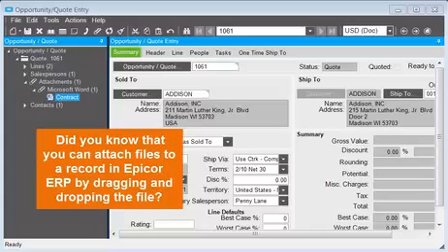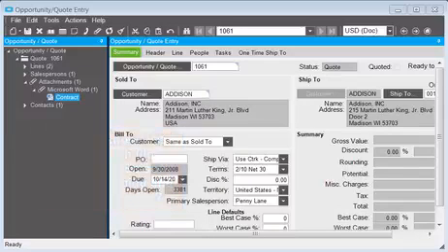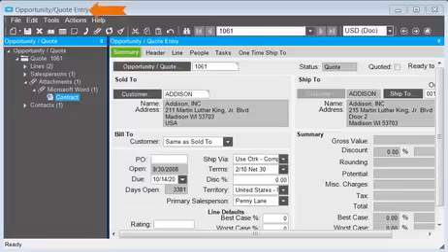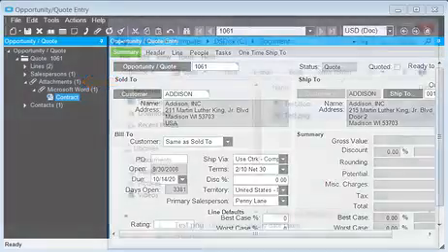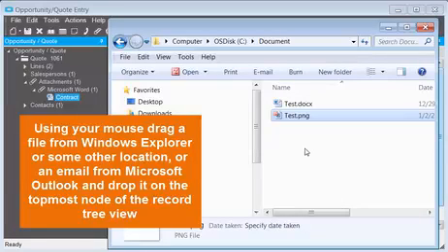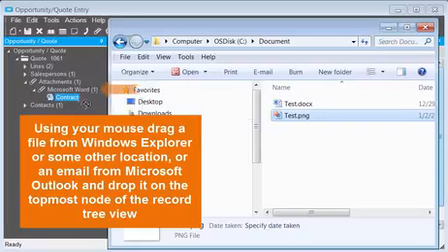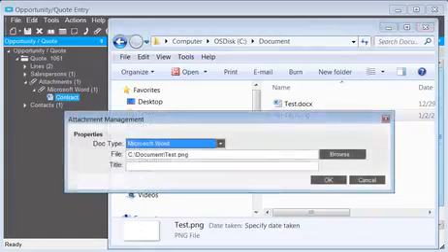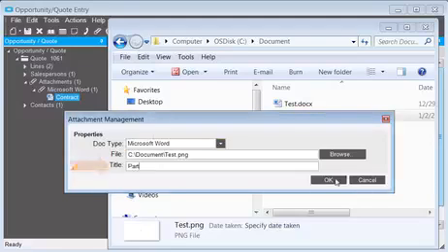Attach a File to a Record using the Drag and Drop | Epicor ERP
Epicor look & feel - Getting started.
Attach a File to a Record using the Drag and Drop - Use the Attachments function from the menu to associate documents (and files created by other applications) with records in the Epicor system.
Epicor delivers flexible, industry-specific business solutions designed to ease complexity and drive growth for your business. The strength of Epicor business solutions lies in a simplified approach to technology, with products and services designed to fit our customers and how they work.
Find out how we provide the best fit solution for ERPSoftware, using EpicorERP so that you can more easily adopt new business technologies to stay ahead. Also, get more detailed information about Epicor products and its integrated solutions, discover how we can help our Customers grow their business, and learn about our solid excellent implementation experiences in a number of Indonesia's prominent companies. to know more about our business solution expertise.